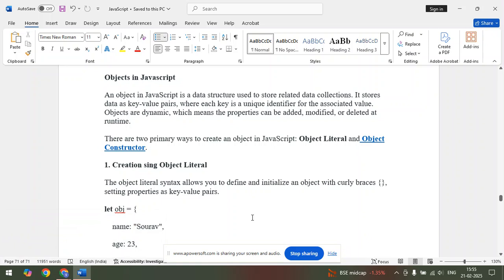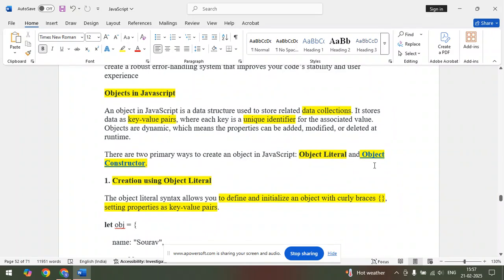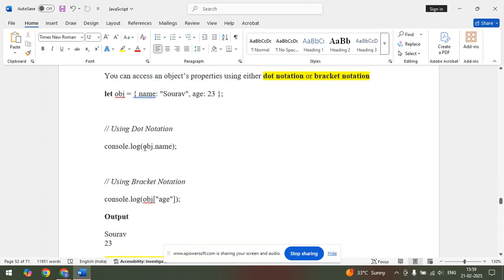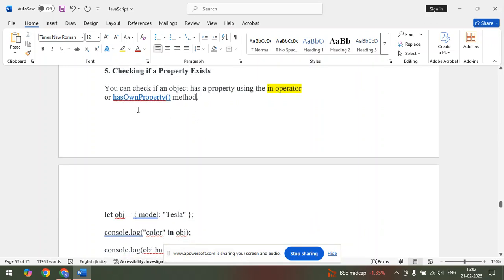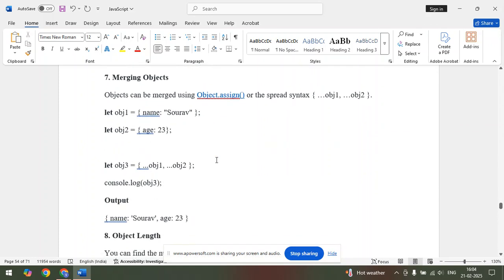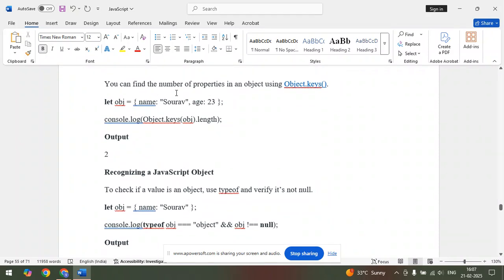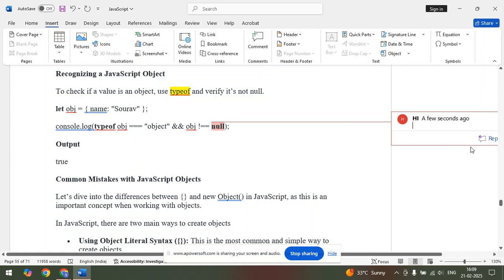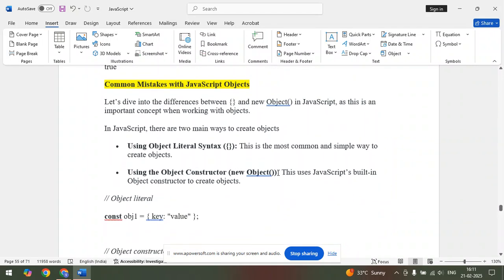JavaScript - Objects|Tech_Knowledgey